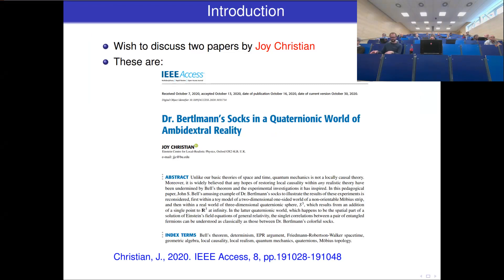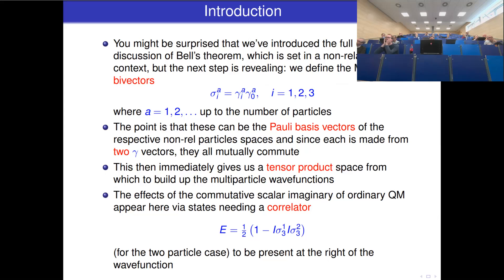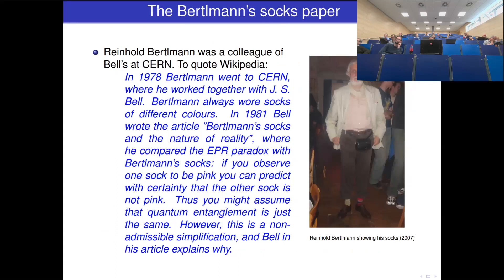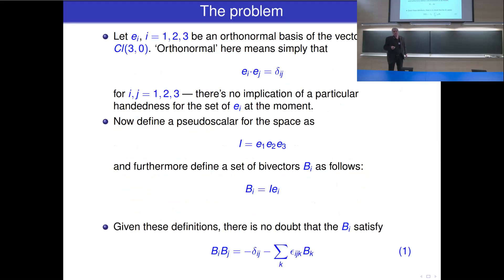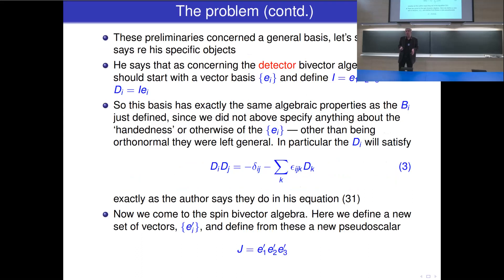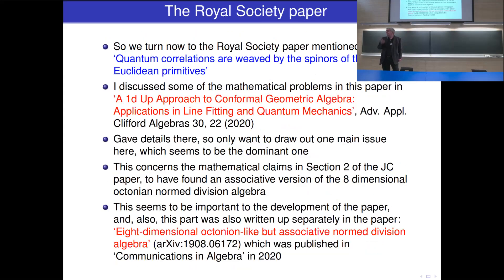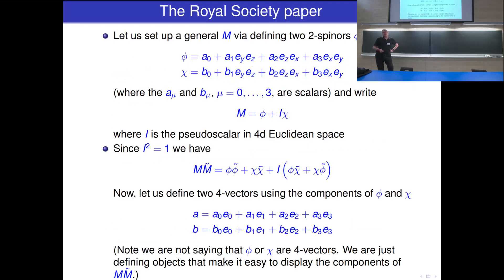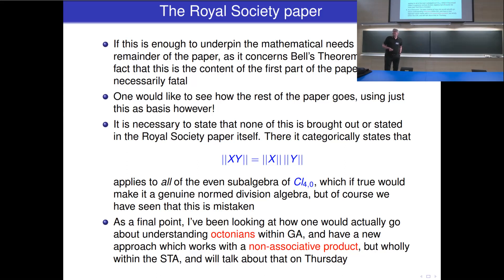A. Lasenby on Problems with handedness and the role of normed division algebras in ... (AGACSE 2021)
Anthony Lasenby (Cambridge University): Problems with handedness and the role of normed division algebras in some recent papers on Bell's Theorem at AGACSE 2021, Brno, Czech Republic, Monday, 7th Sep. 2021, 14:00. Video coypright: Prof. Petr Vasik, Brno University of Technology, Brno, Czech Republic.
Related: Joy Christian (Oxford): Quantum correlations are weaved by the spinors of the Euclidean primitives at AGACSE 2021, Brno, Czech Republic, Monday, 7th Sep. 2021, 14:25.